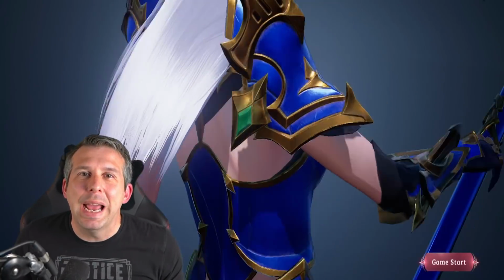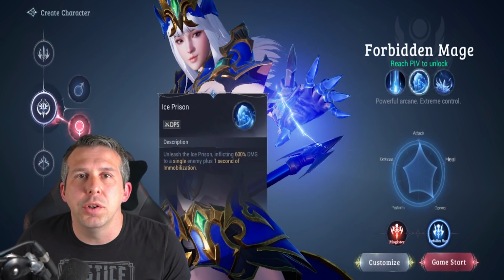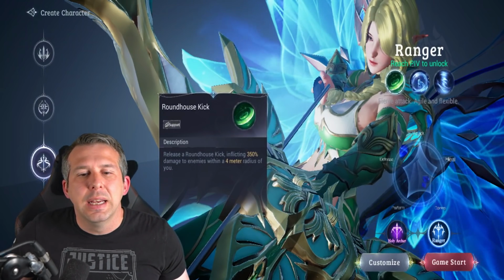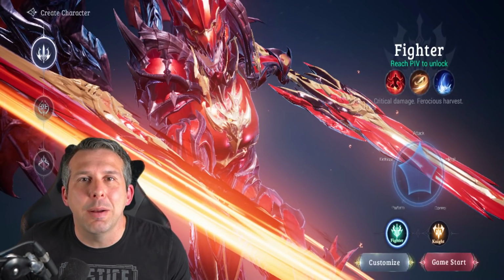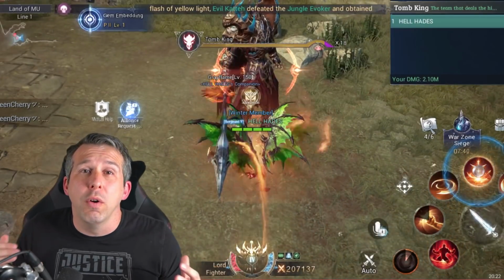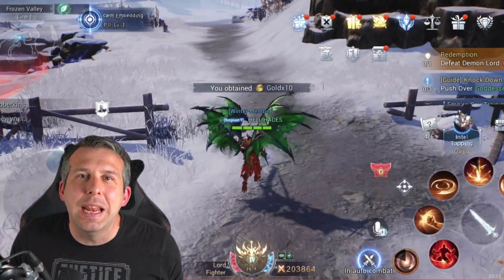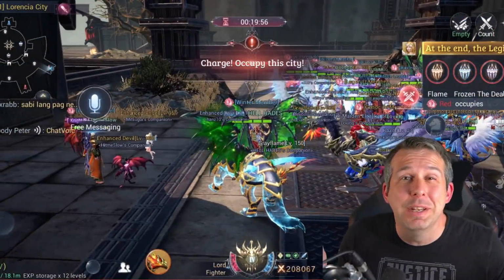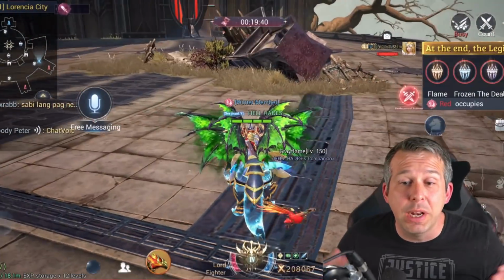MU ORIGIN 3 THE ULTIMATE 3D MMORPG ON MOBILE!